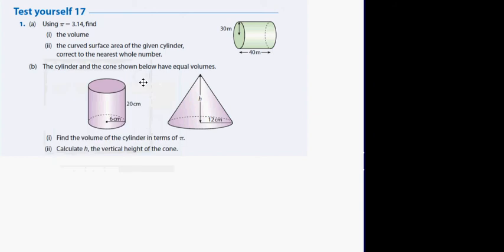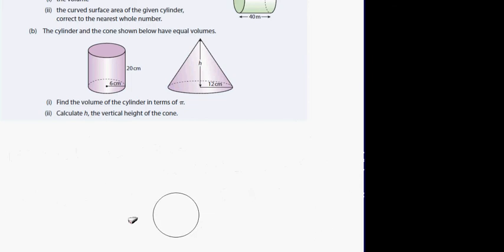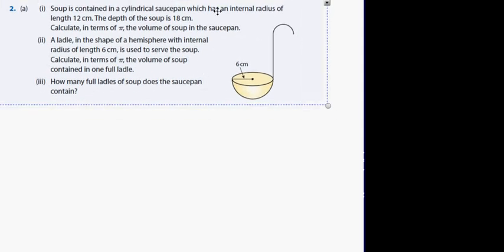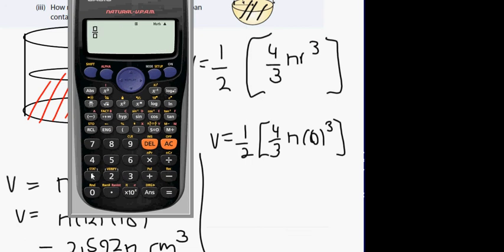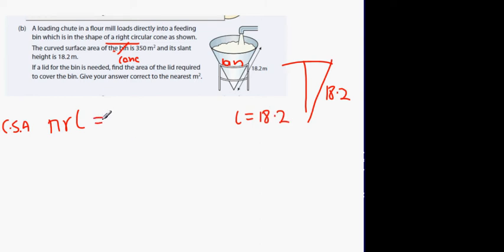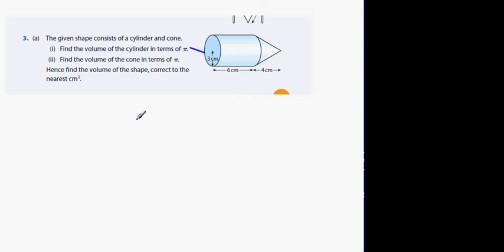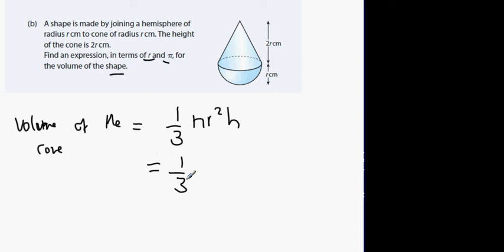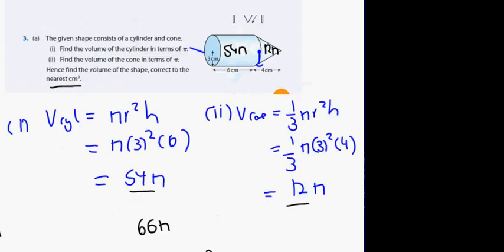3rd test yourself 17 q1q2q3